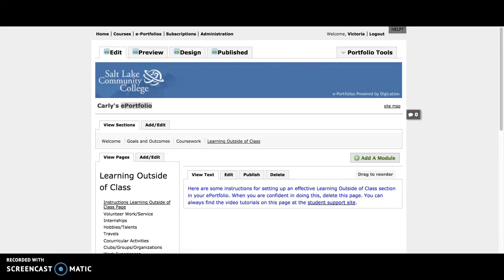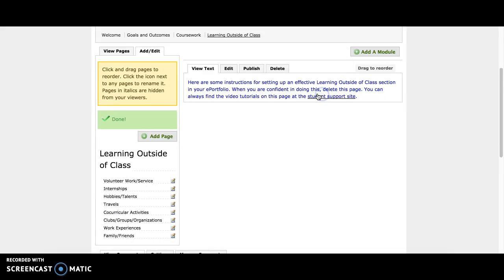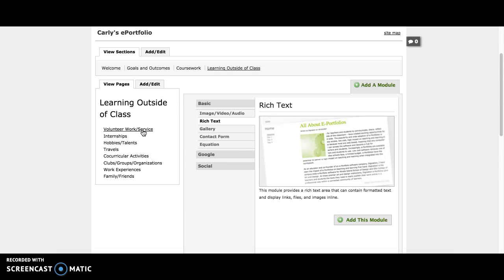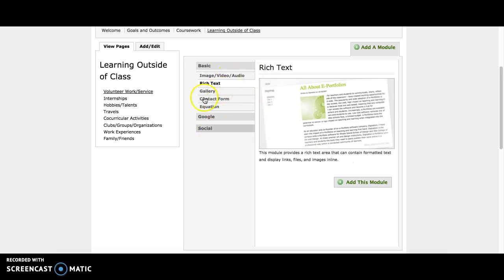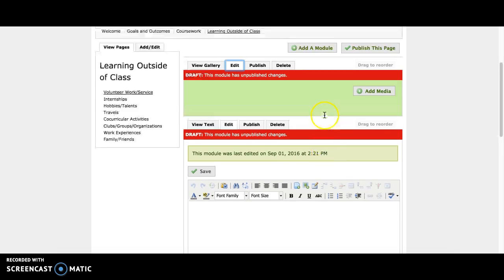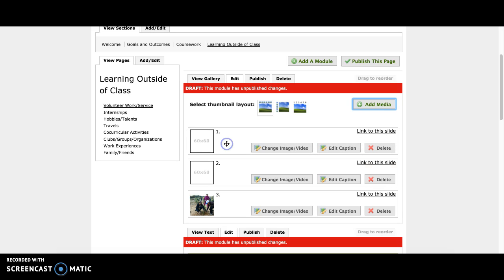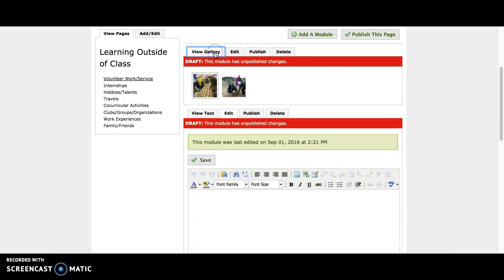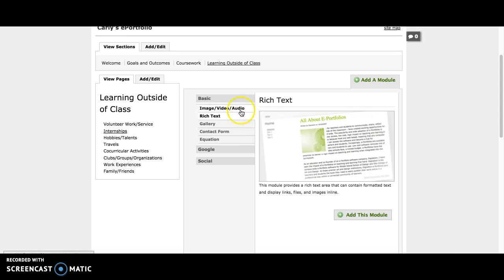SLCC Digication: Learning Outside of Class